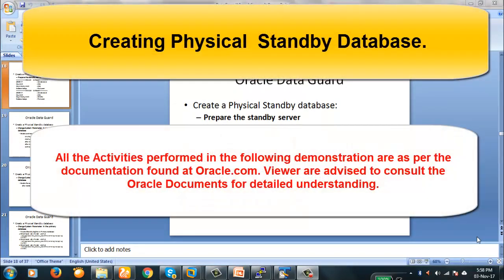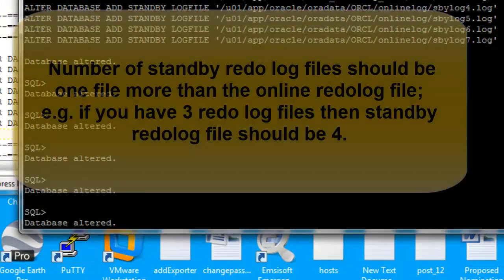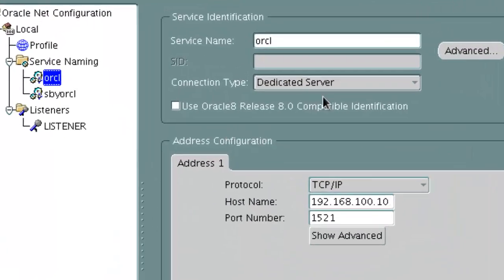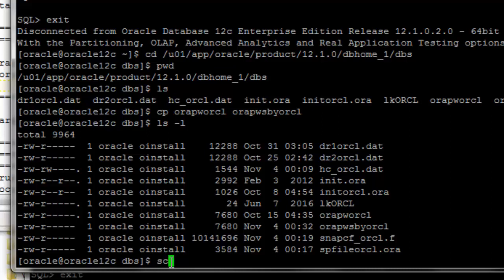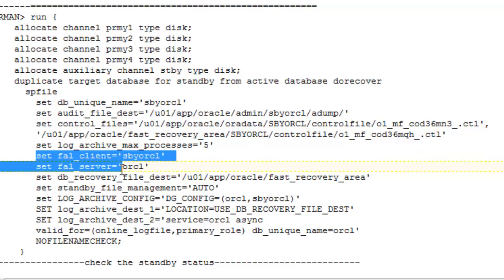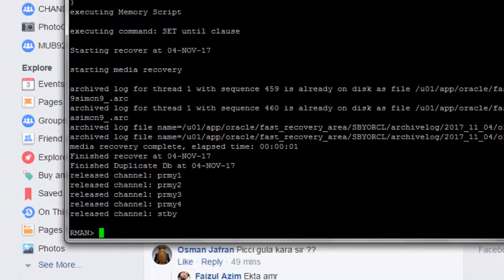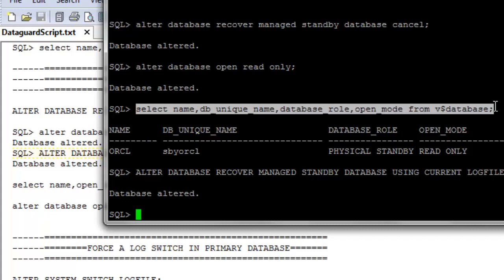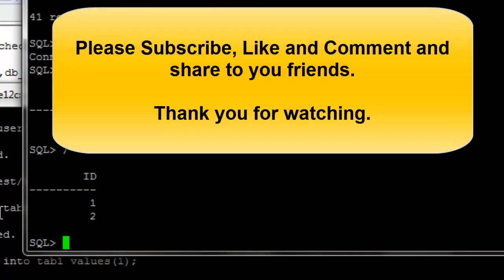Oracle Data Guard part1: Creating Physical Standby Database in Oracle 12c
Oracle Data Guard is the ultimate Disaster Recovery Solution provided by Oracle Database. This video should be helpful for the DBAs responsible for Managing Enterprise Database. Script used in the Video can be downloaded from the following